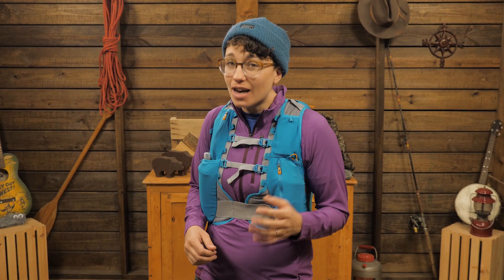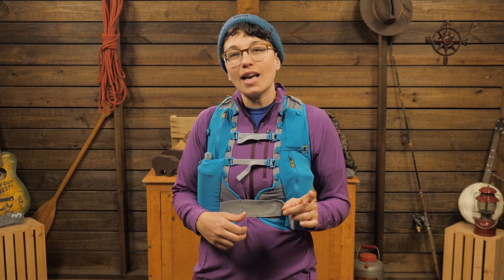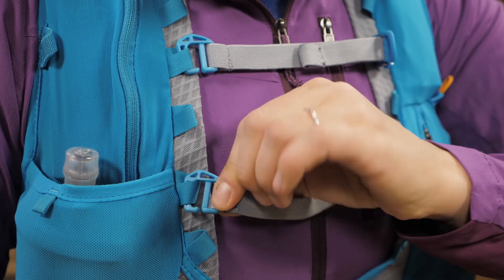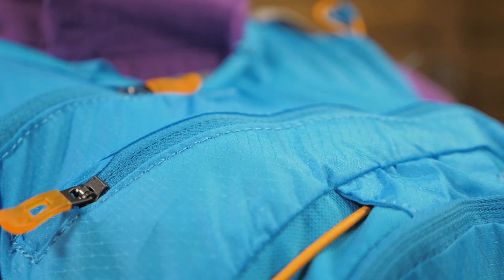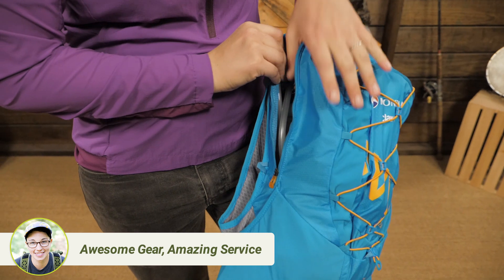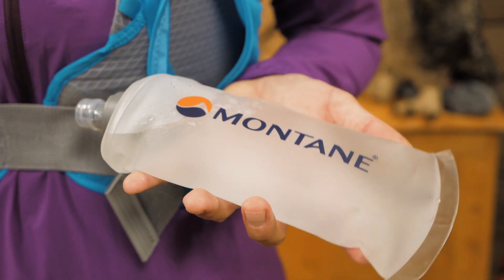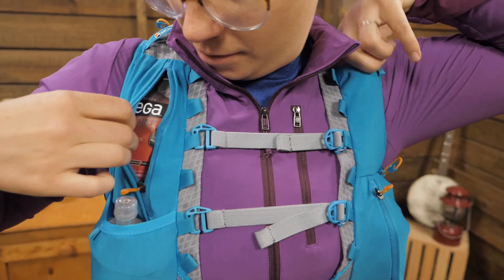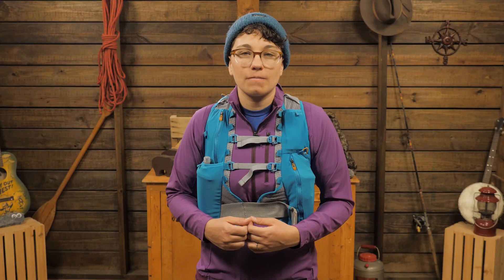Montane Women's Via Claw 14 Hydration Running Vest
Item: MNT1B202M